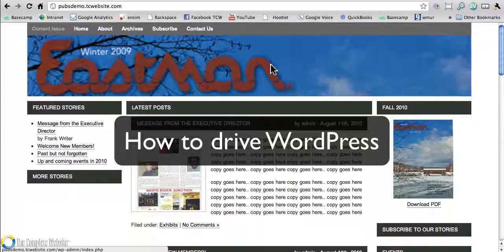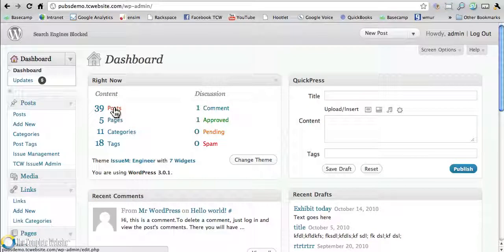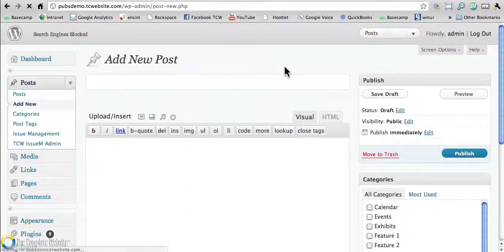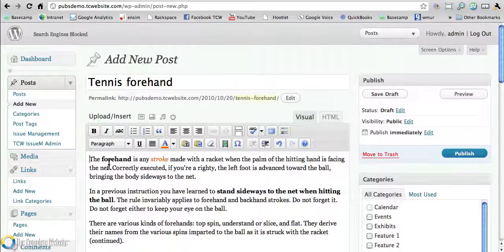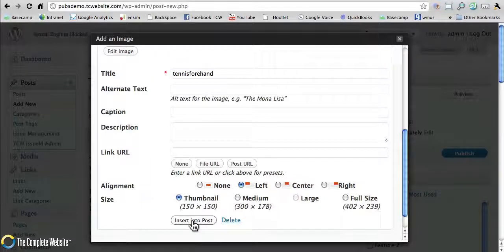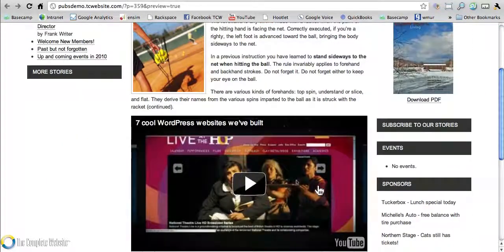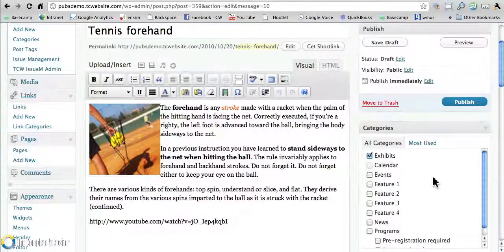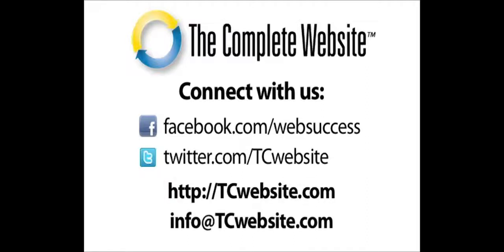How easy is WordPress to use?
This WordPress demo shows how easy it is to update your website, even if your organization is complicated :)